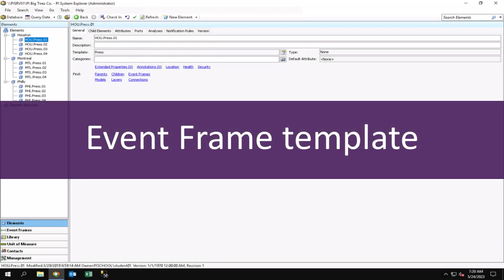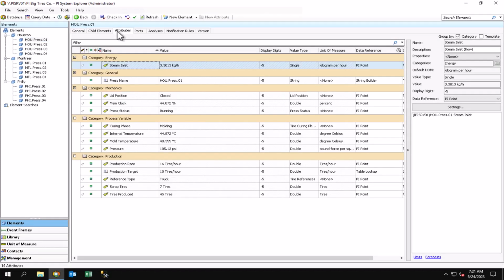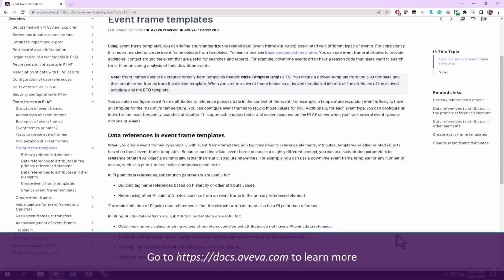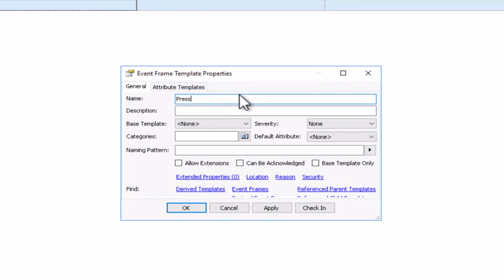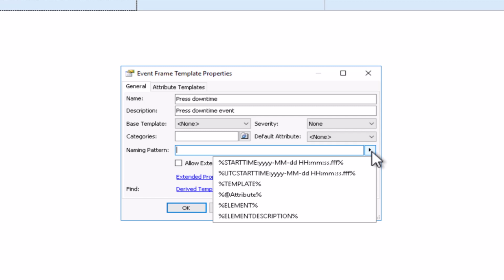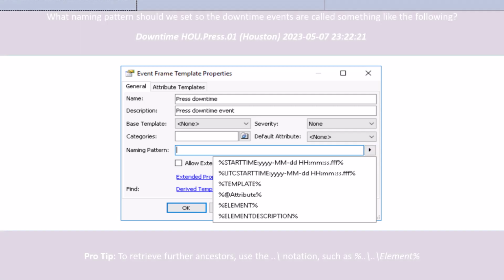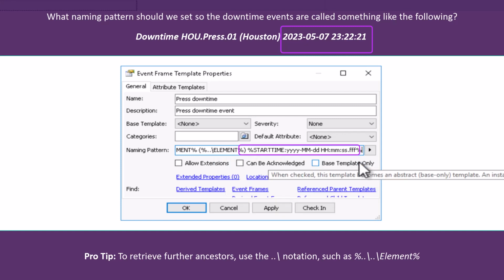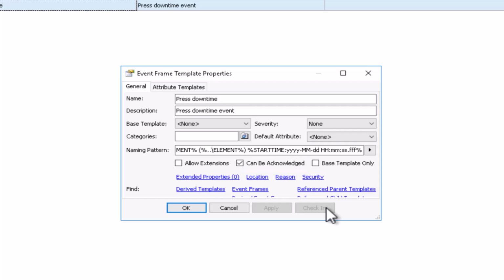Event Frames and Notifications 2023 - Create an Event Frame template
This video is part of a larger class and can be purchased